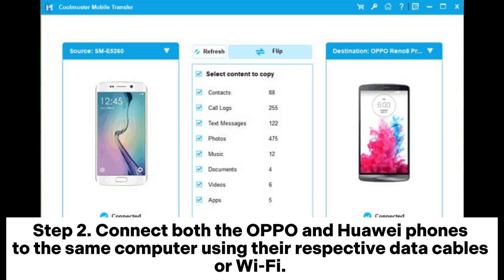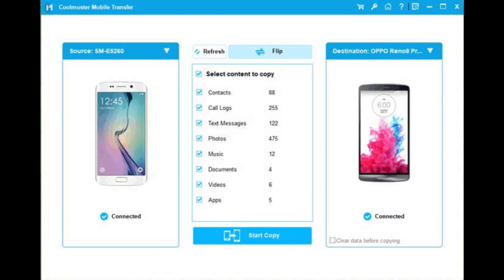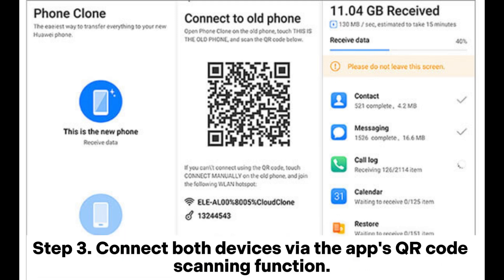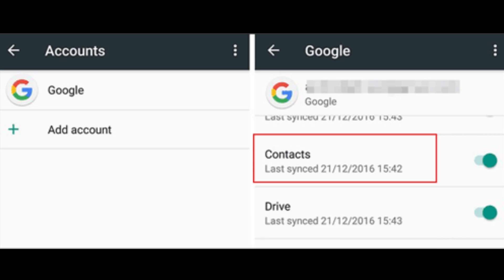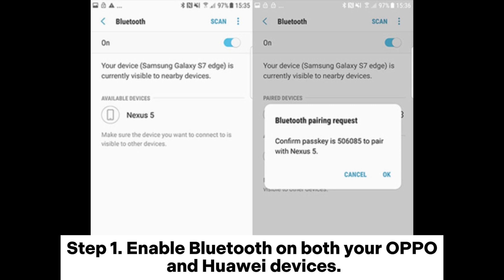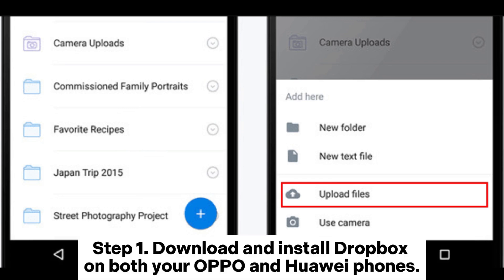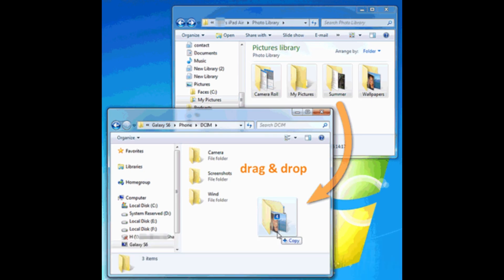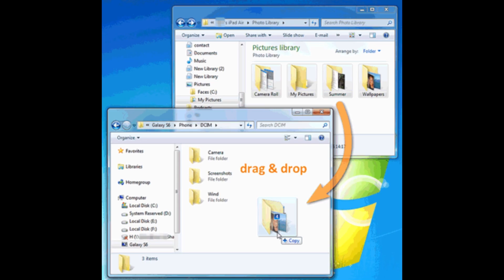How to Transfer Data from OPPO to Huawei? [6 Effective Ways]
This video will show you 6 effective solutions on how to transfer data from OPPO to Huawei. Check it to choose the best one for you.

00:00 Start
00:09 Part 1. How to Transfer Data from OPPO to Huawei by Coolmuster Mobile Transfer
00:49 Part 2. How to Transfer Data from OPPO to Huawei Pura 70 Ultra via Phone Clone
01:21 Part 3. How to Transfer Data from OPPO to Huawei with Google Account
01:41 Part 4. How to Transfer Data from OPPO to Huawei Pura 70 Ultra Using Bluetooth
02:13 Part 5. How to Transfer Data from OPPO to Huawei via Dropbox
02:37 Part 6. How to Transfer Data from OPPO to Huawei Pura 70 Ultra Through USB